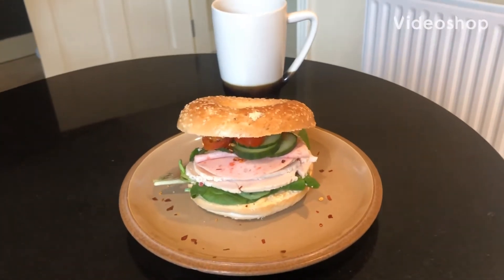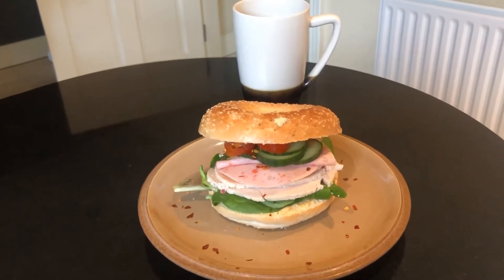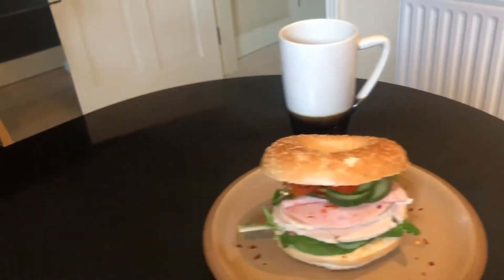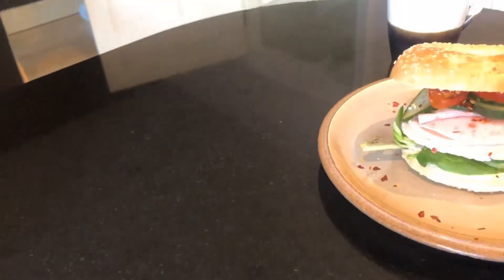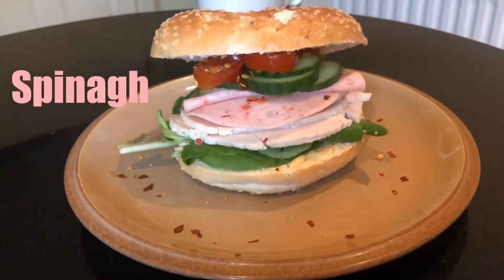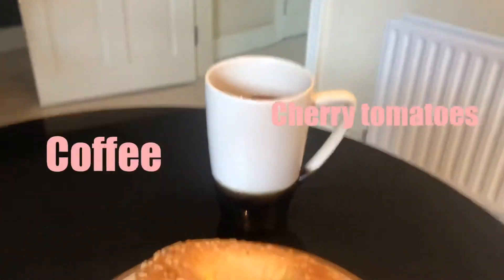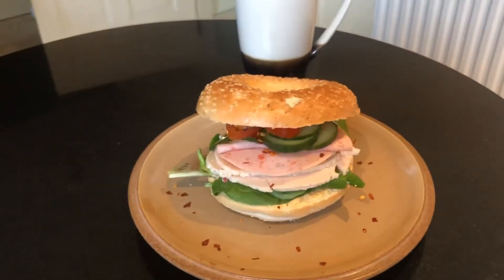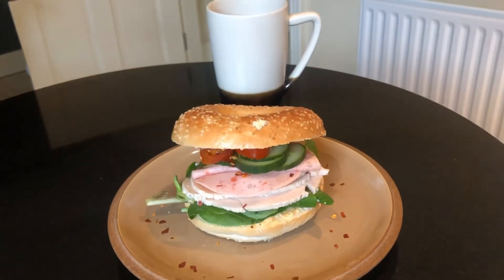TRY THIS HEALTHY BAGEL🥯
Hello everyone do you Love Bagels give this
a try easy and simple also healthy and yummy 😋
my Link ➡️                                                 I’m on INSTAGRAM
➡️ as missdmcnally.